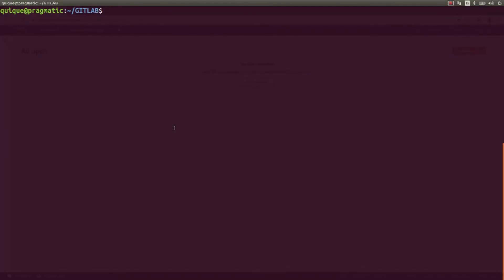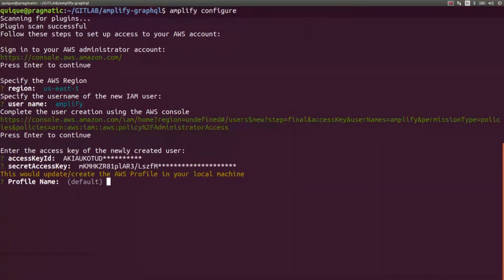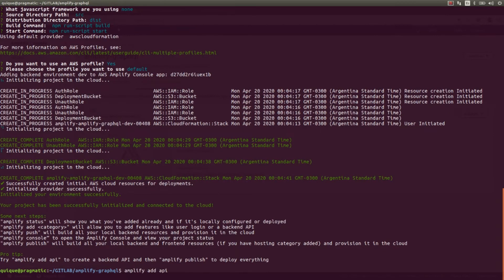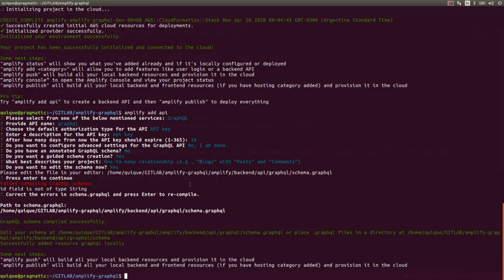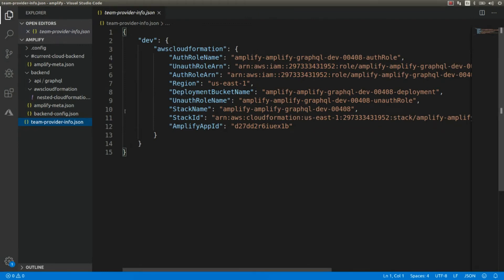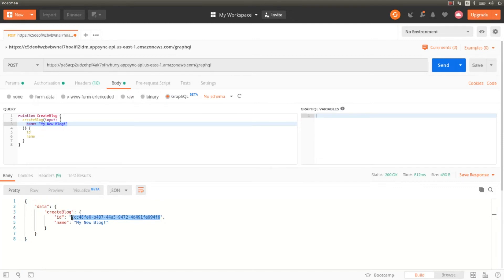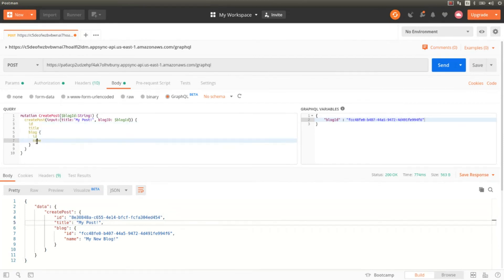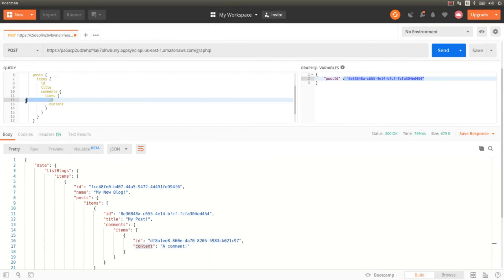Kickstart Your Journey with AWS Amplify and GraphQL!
In this video we are going to generate a GraphQL API with AWS Amplify.